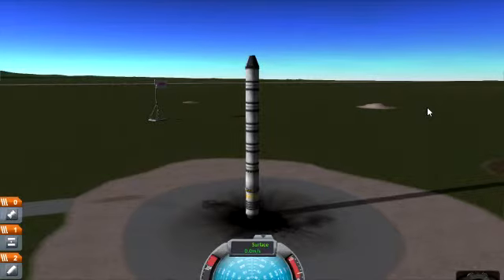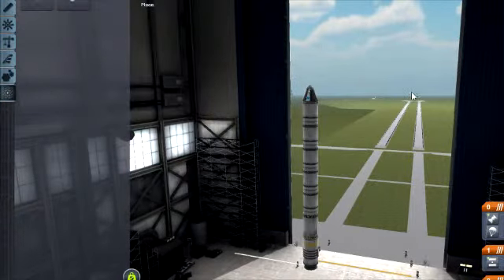Kerbal space program E5